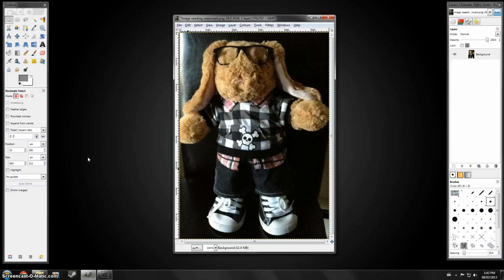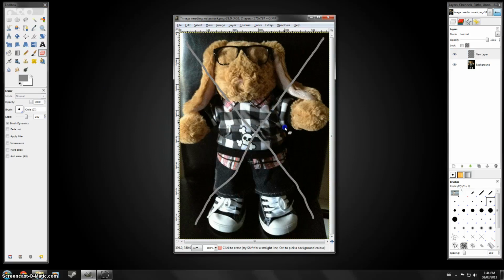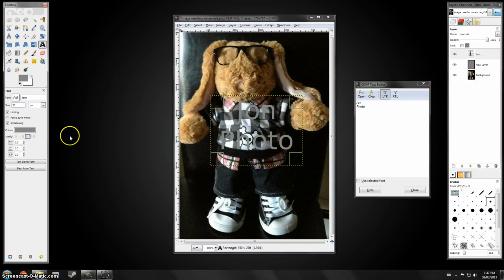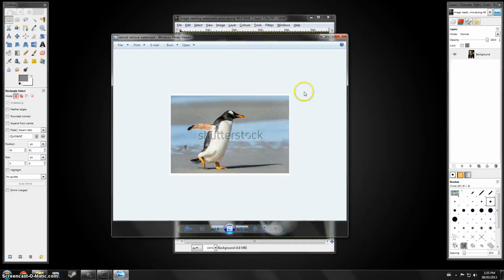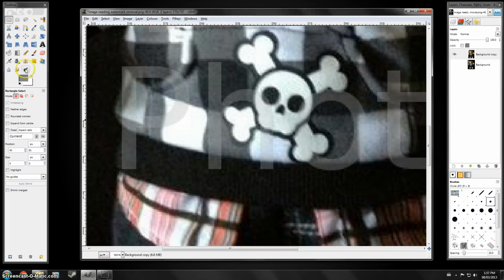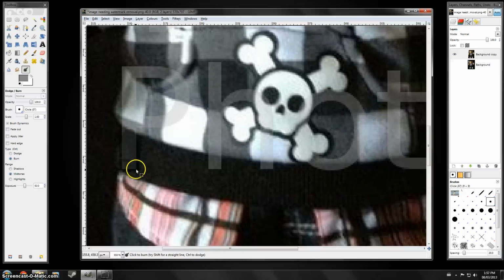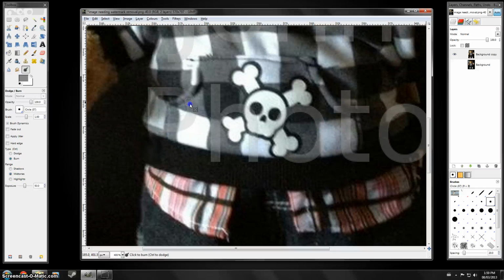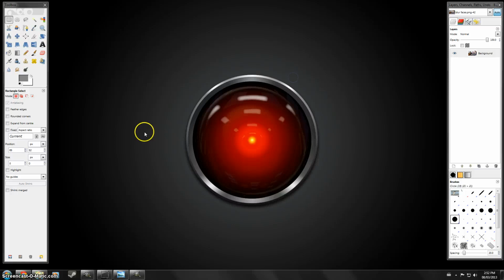Using the GIMP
To help my fellow educators at the University of Saskatchewan's College of Education, I made this screen cast to showcase some of the features that I find useful with the GIMP.